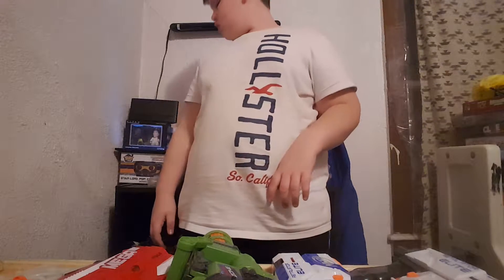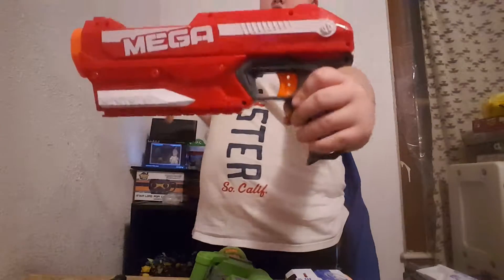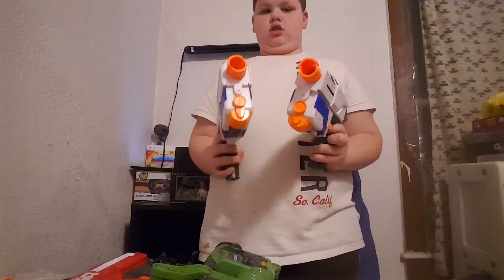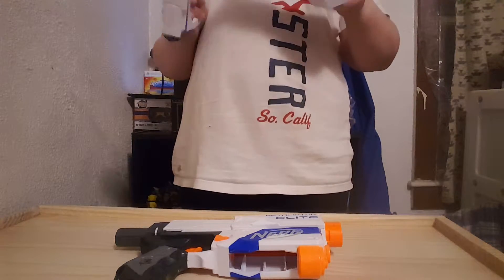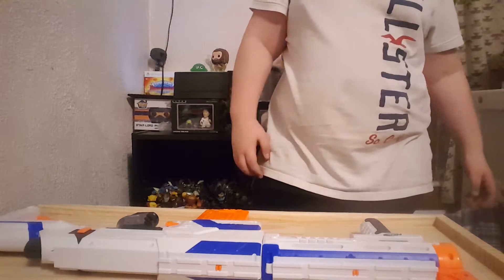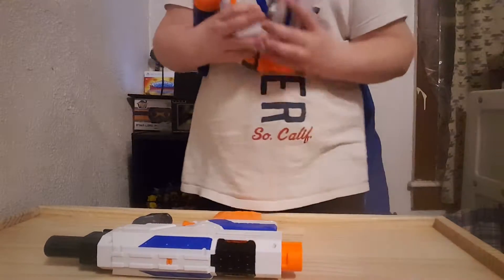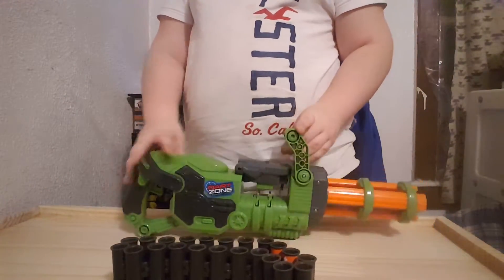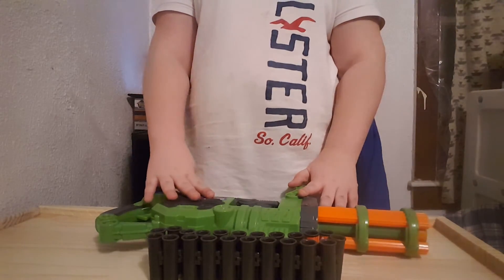Nerf collection/shout out to A TREX